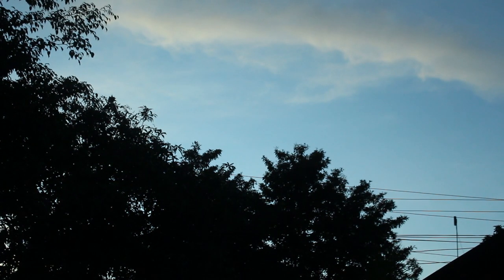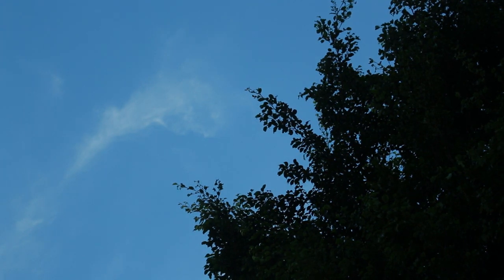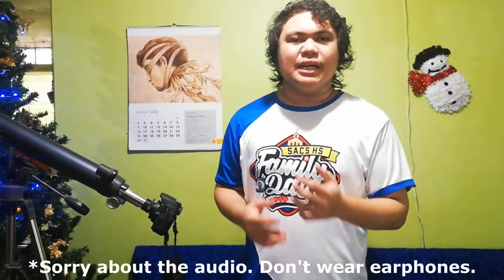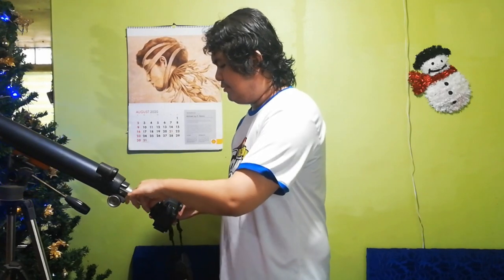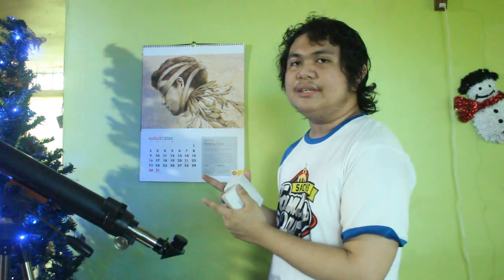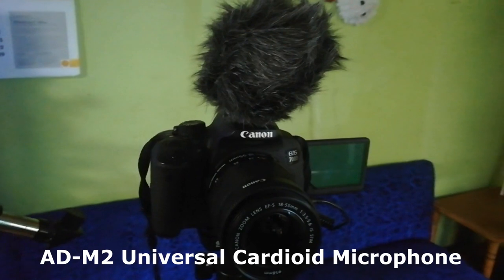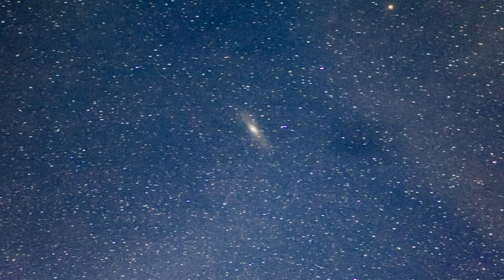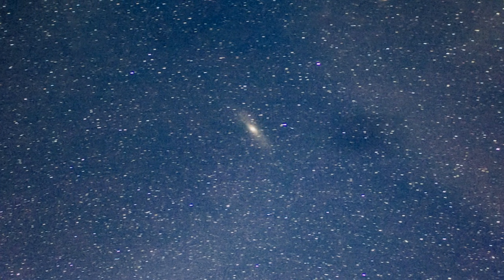I Took a Picture of the ANDROMEDA GALAXY in my Home | Vlog #6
On December 7, 2020, I took a picture of the Andromeda Galaxy without using a star tracker, telescope, filters, or a modified camera during a clear, moonless night.

The final image has an exposure time of 19 mins and 48 seconds with all of the calibration frames included.

Capturing deep-sky targets like this from the city can be challenging, even from a Bortle class 5 neighborhood. However, with careful processing, you can reveal the hidden details of your object buried beneath the bright sky.

Astrophotography Gear:
T-Adapter and T-ring
2x Barlow Lens
Baader Solar Filter
Smartphone Adapter

Also, join us in our Facebook group where you get to share your nightscape photography with numerous like-minded individuals: